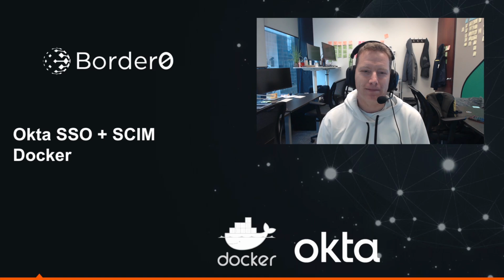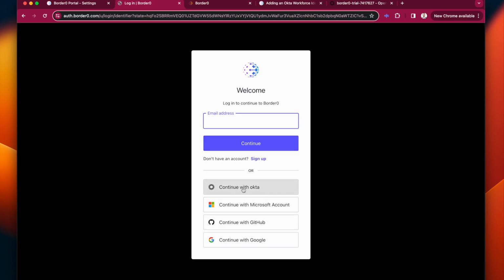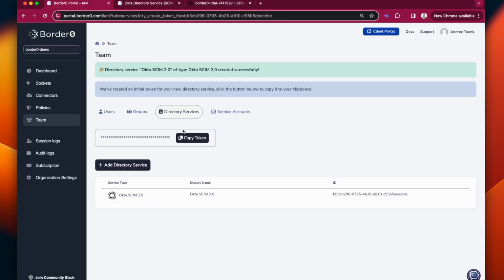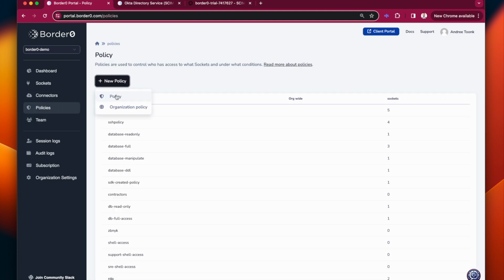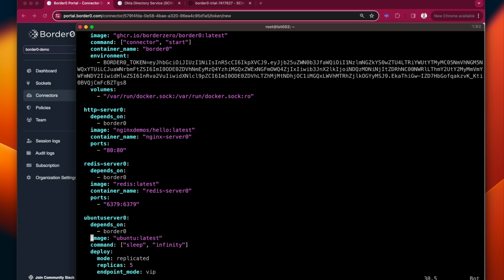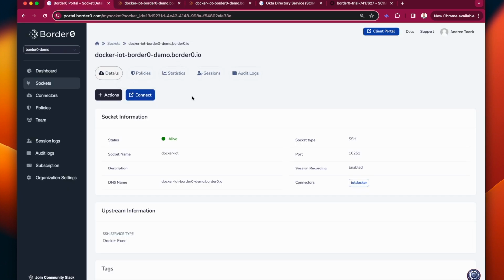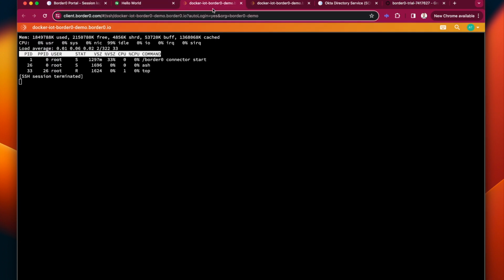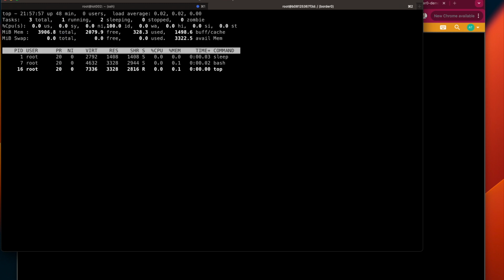Integrating Okta and Border0 for Seamless SSO & User Synchronization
This demo, shows how to integrate Okta into your Border account so that i can be used as an SSO provider, as well as the directory service using SCIM.
We'll also look at the new socket type "docker" , which will make it really easy  Border0 administrator to make Docker containers available.

Chapters:
00:00 Introduction to the Demo
00:31 Setting Up Okta as an SSO Provider
02:32 Configuring Border0 for Okta Integration
04:08 Setting Up SKIM for User Synchronization
05:29 Testing User Synchronization and Group Management
06:50 Implementing Policies for IoT Users
08:20 Launching Docker Containers and Socket Creation
09:48 Demonstrating Access to Docker Containers
11:10 Real-Time User Management Demonstration
12:30 End of Demo - Overview of Key Features